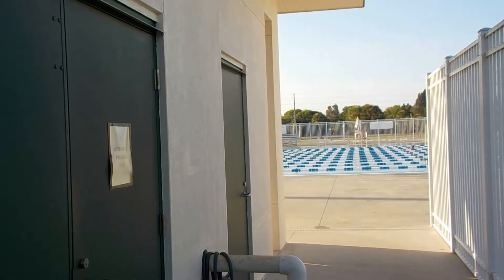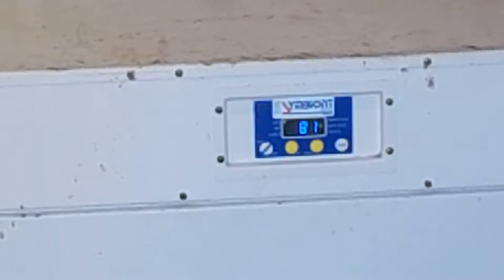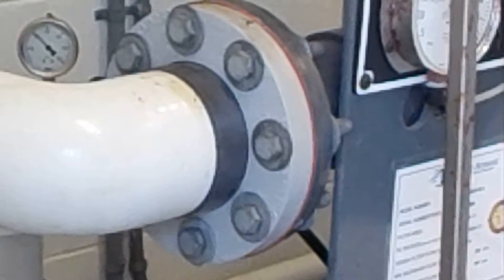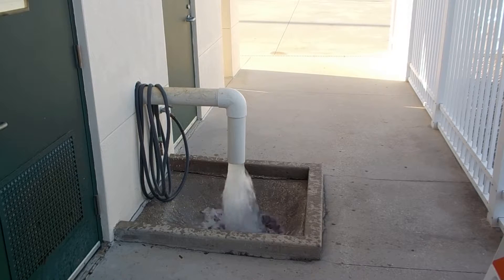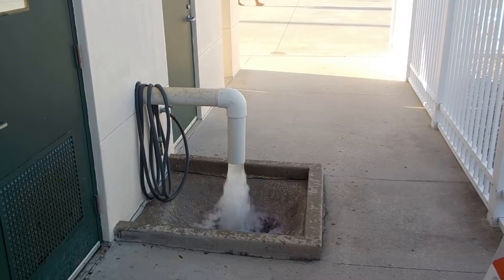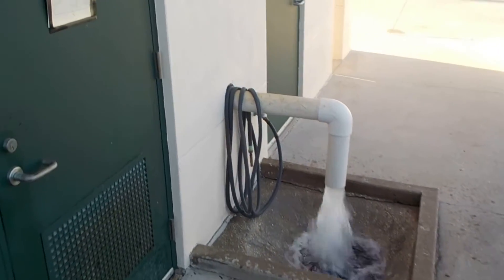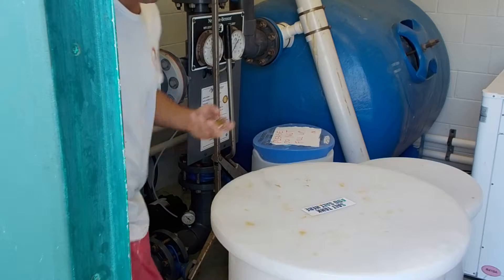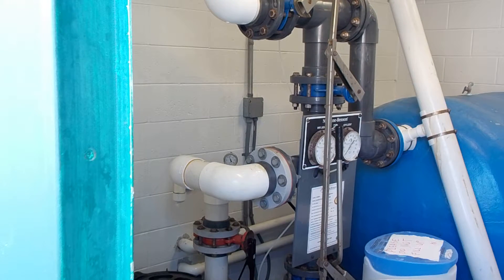Dive well backwash procedure at SCRPP.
This video guides us thru Backwash procedure of sand filter in Dive Well pump room at SCRPP. Strainer basket cleaning procedure is not included, but it is identical to that shown in Part l and Part ll videos for Backwash of the Main Pool pump room.